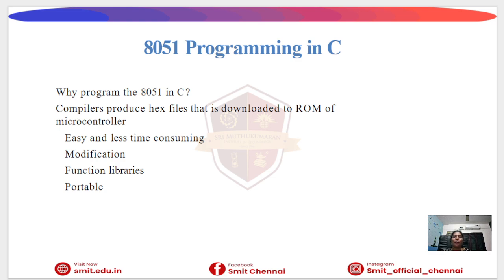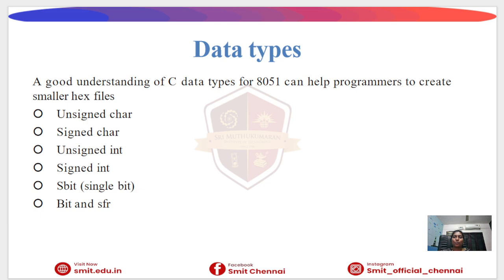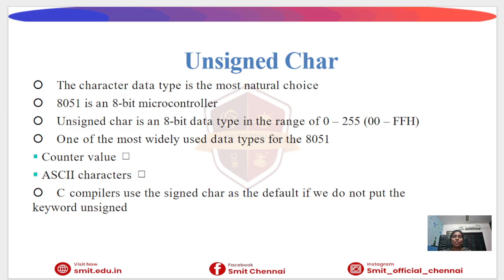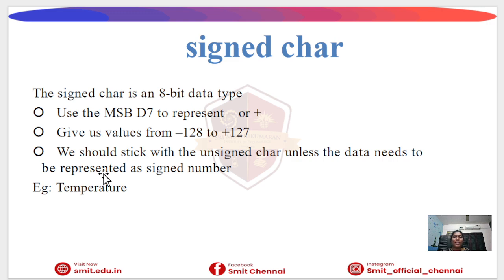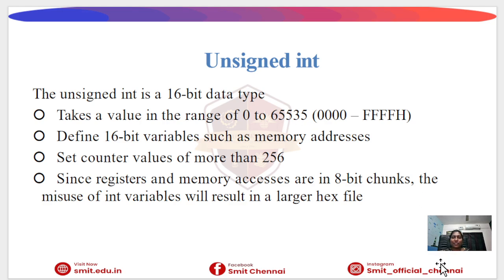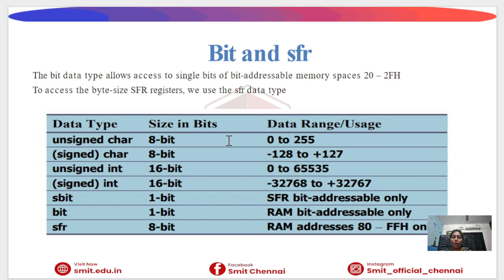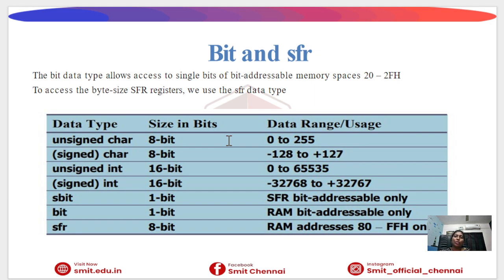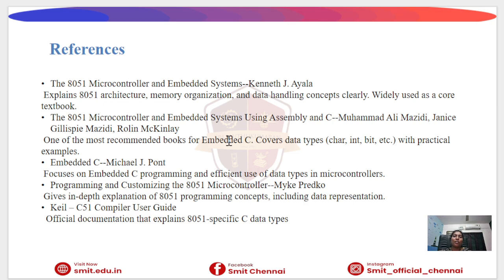EMBEDDED C PROGRAMMING_EE3017_UNIT 3_PART 2